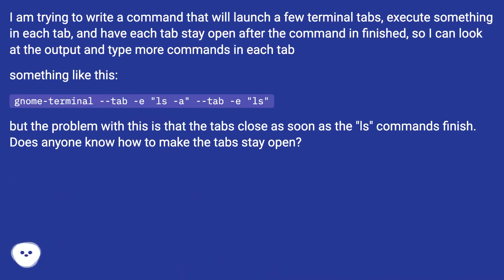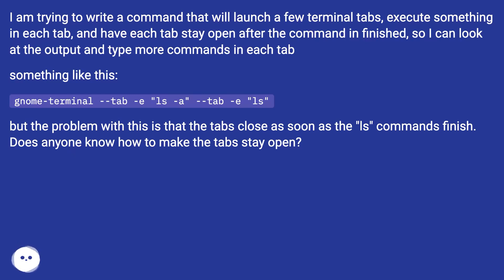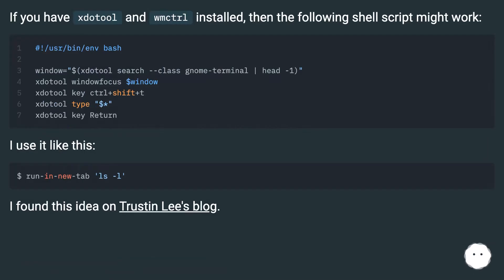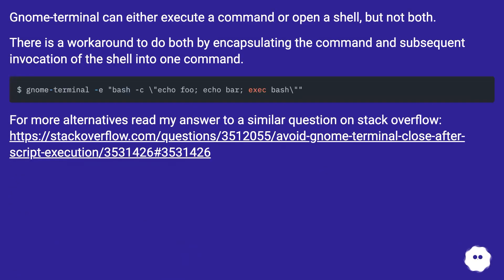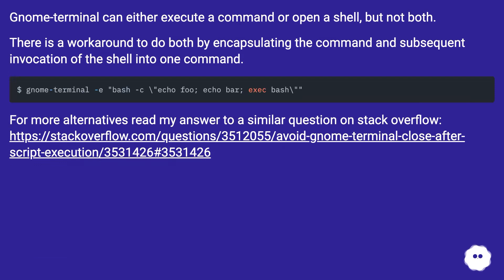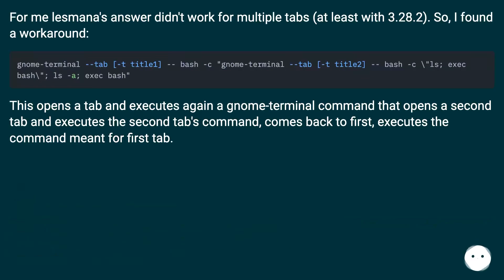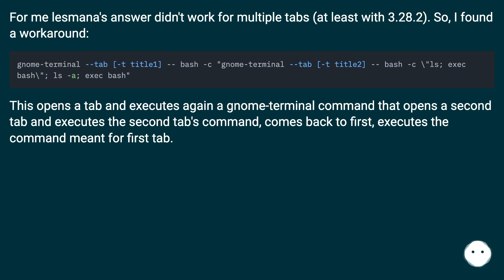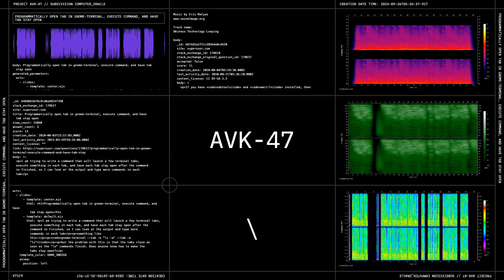Programmatically open tab in gnome-terminal, execute command, and have tab stay open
Chapters
00:00 Programmatically Open Tab In Gnome-Terminal, Execute Command, And Have Tab Stay Open
00:32 Answer 1 Score 11
00:50 Accepted Answer Score 11
01:13 Answer 3 Score 1
01:37 Thank you